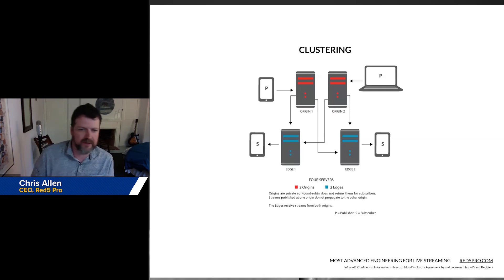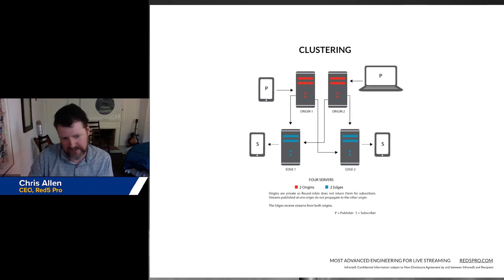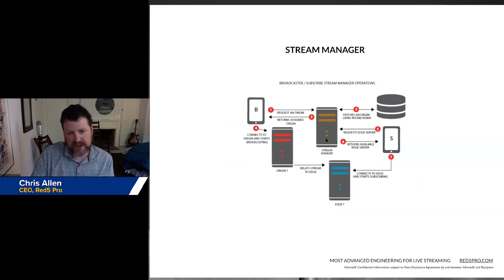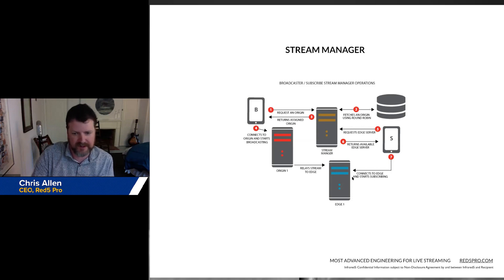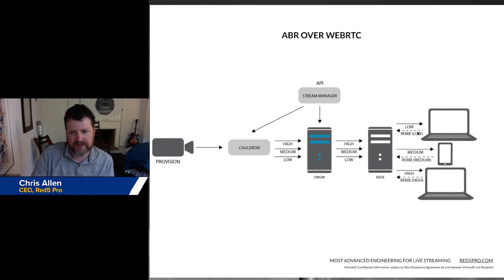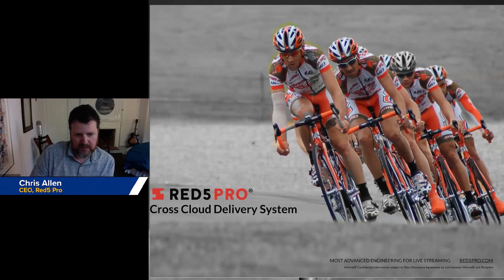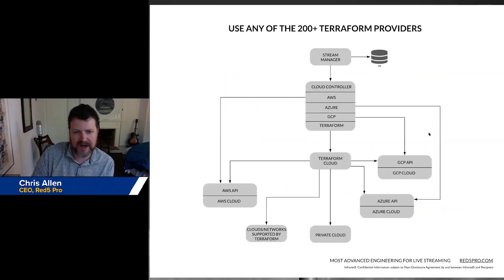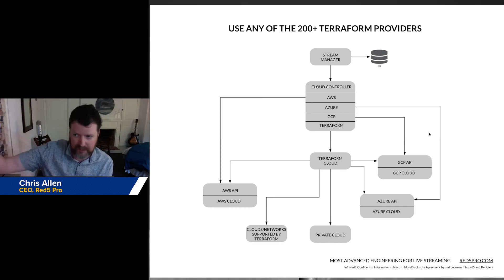How to Scale with WebRTC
Red5 Pro CEO discusses how Red5 Pro approaches WebRTC scalability in this clip from Streaming Media East Connect 2020.